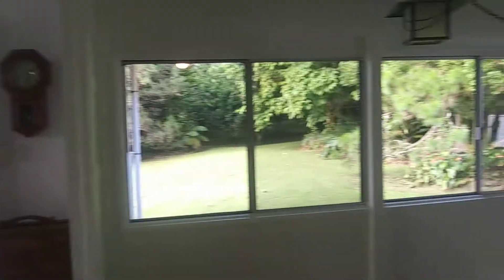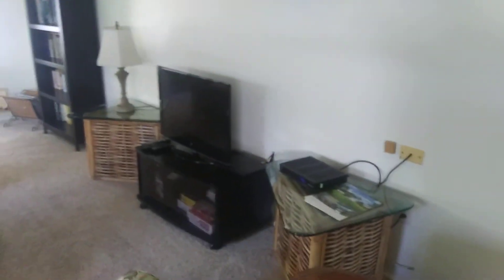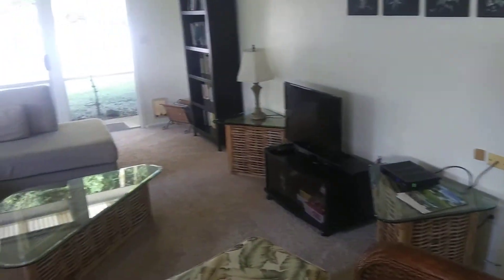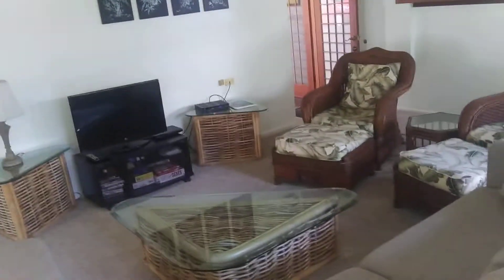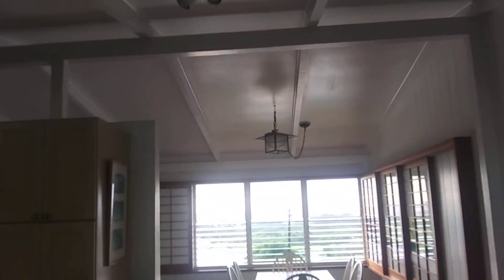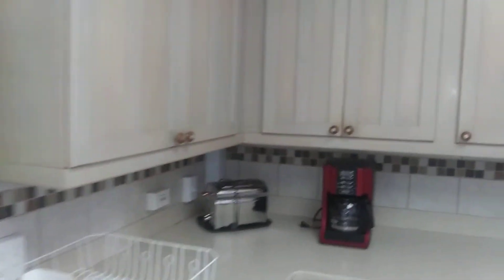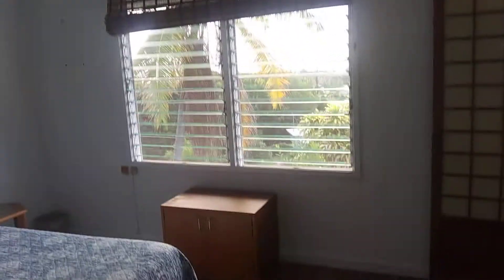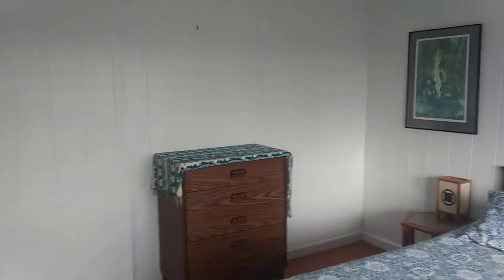August 23, 2020